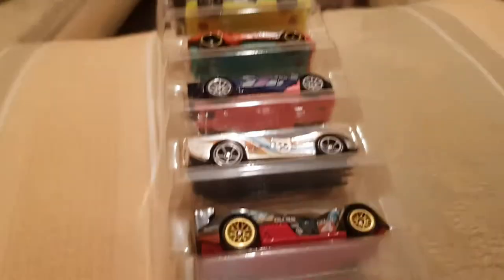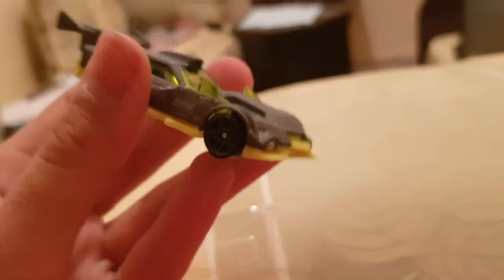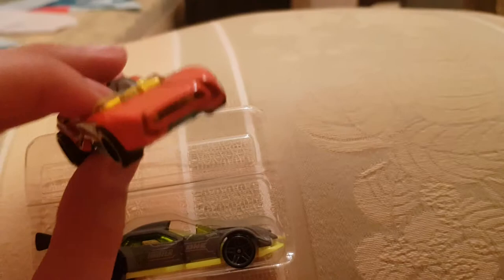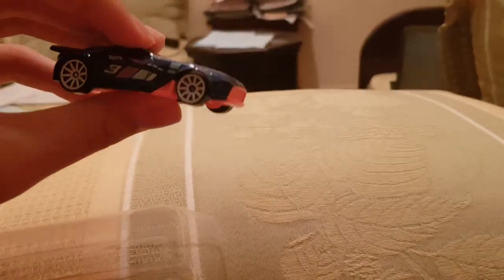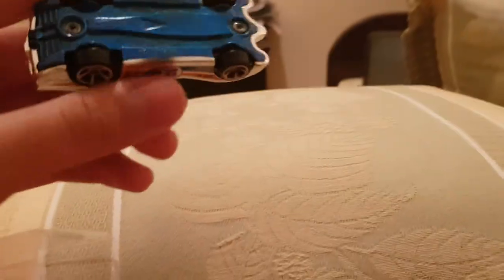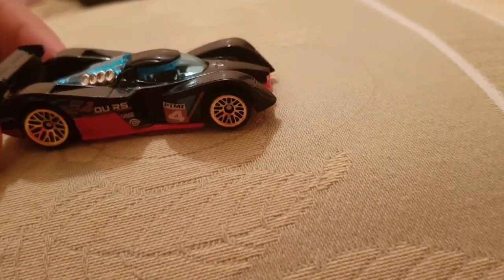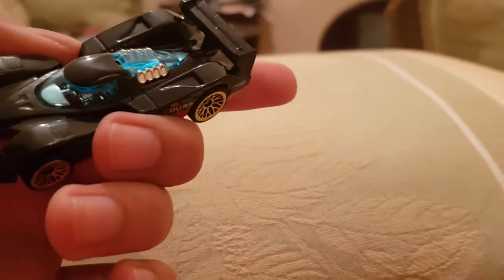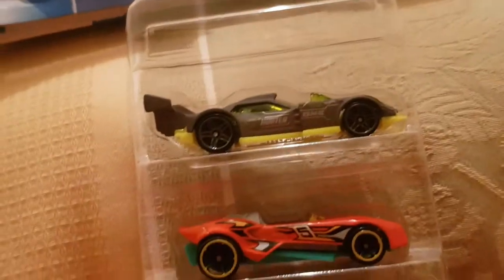Hot wheels 2019 Track builder 5 pack Review by Hw Roadbeasts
Hot wheels 2019 Track builder 5 pack review by Hw Roadbeasts! Yeah today we are showing you guys what a true five pack can be ! Remember that Hw track builder 5 packs are specific for tracks !